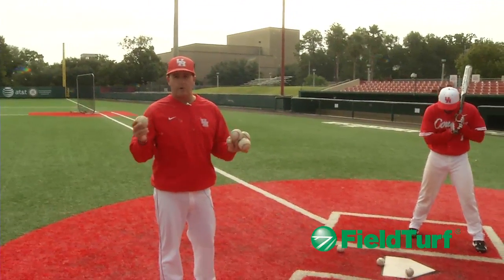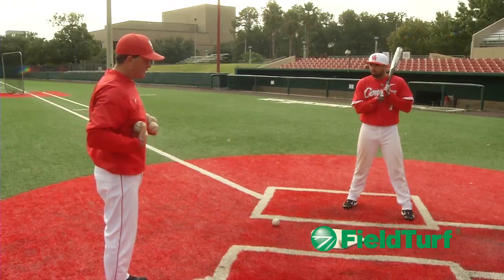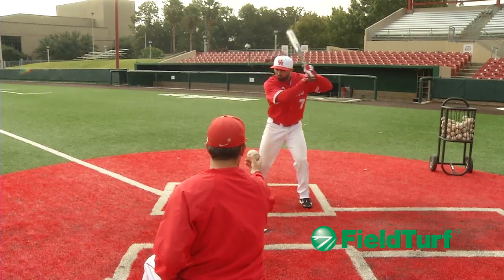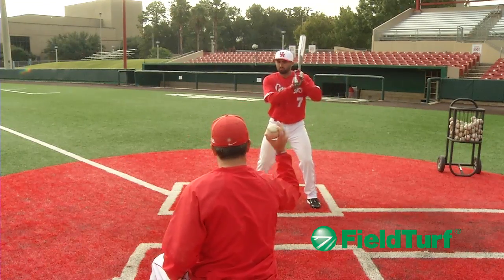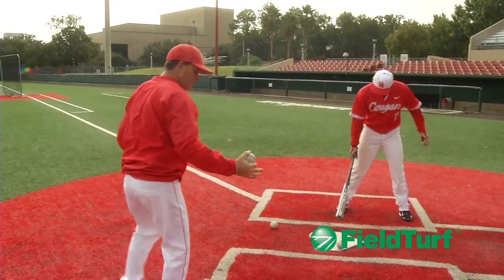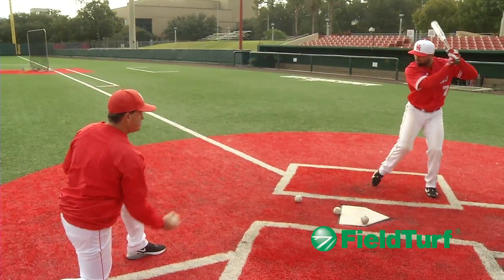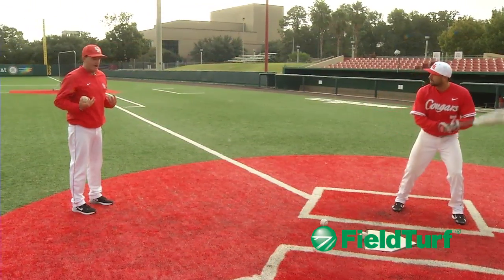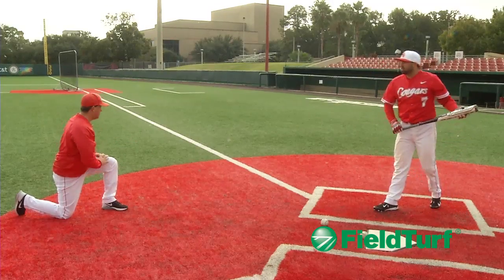Soft Toss Drive Hitting Drill - Baseball Training with Todd Whitting on FT Academy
Welcome to the FT Academy! A series created to help you train and learn from the best instructors in the world of sport. From Pro to Amateur the FT Academy brings you the drills to help elevate your game.

In our baseball series, Todd Whitting, Head Baseball Coach at the University of Houston runs through a variety of drills to perfect every aspect of your game.

Today's drill overviews how to run the soft toss drill to improve your swing and learn to drive the bat through the ball.